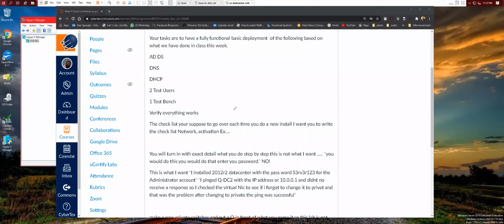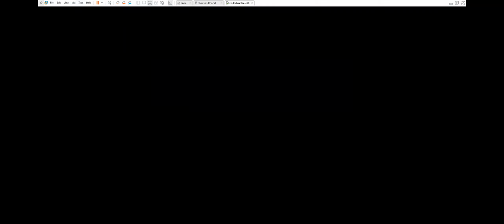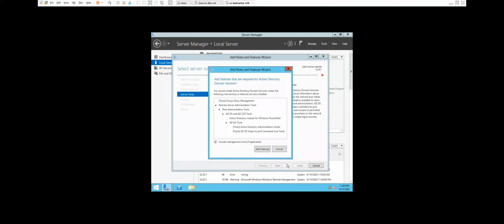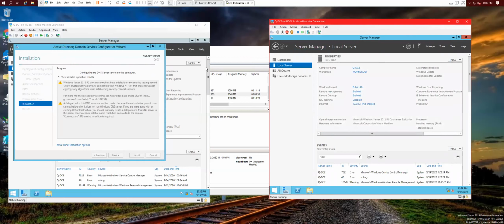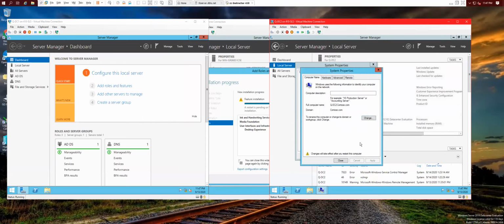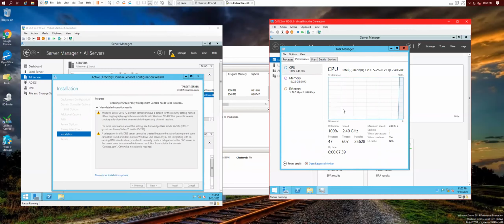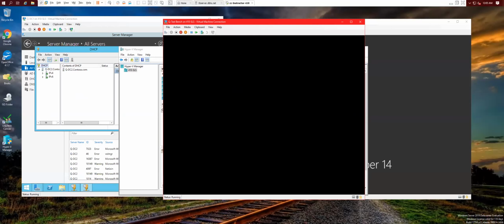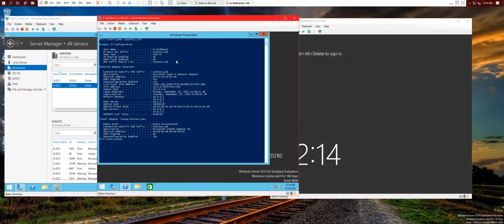9/14/2020 Hands on Quiz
Today you will Create 2 Hyper-V  2012 r2 based systems Named both inside windows and in Hyper-V manager "Q-DC1" and "Q-DC2"

Your tasks are to have a fully functional basic deployment  of the following based on what we have done in class this week.

AD DS

DNS

DHCP

2 Test Users

1 Test Bench

Verify everything works

The check list your suppose to go over each time you do a new install I want you to write the check list Network, activation Ex.

You will turn in with exact detail what you do step by step
This is not what I want "you would do this you would do that enter you password." NO!

This is what I want "I installed 2012r2 datacenter with the pass word S3rv3r123 for the Administrator account" "I pinged Q-DC2 with the IP address or 10.0.0.1 and didnt no receive a response so I checked the virtual Nic to see if I forgot to change it to privet and that was the problem after changing to private the ping was successful"

Make a new private switches and put a Q in front of what you name it so this lab is not on the same network as your class lab.

Pause the labs we worked together in so they don't interfere with the pop quiz.